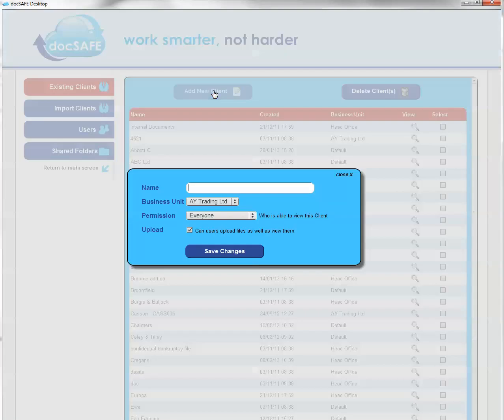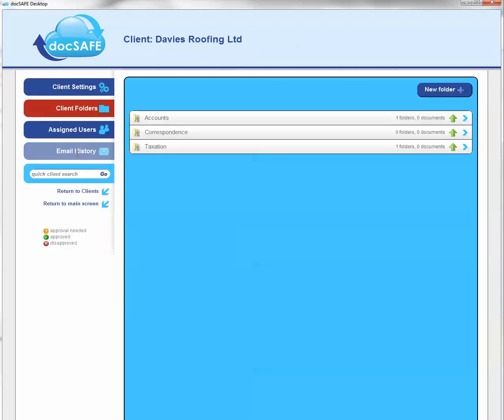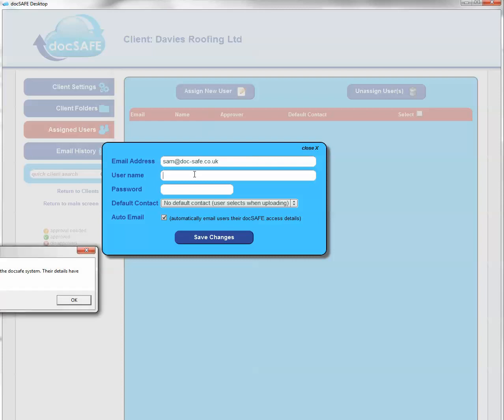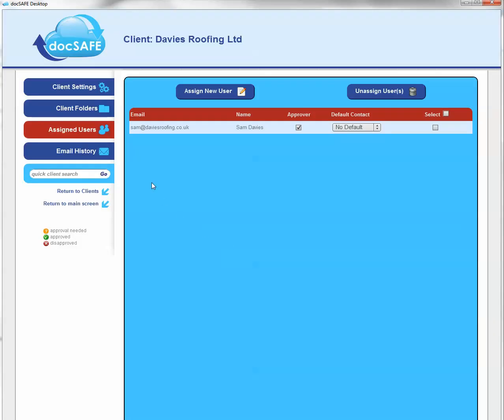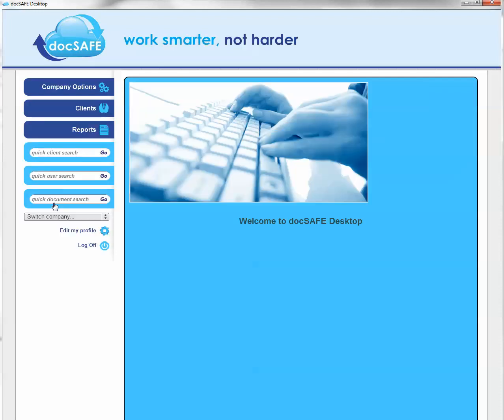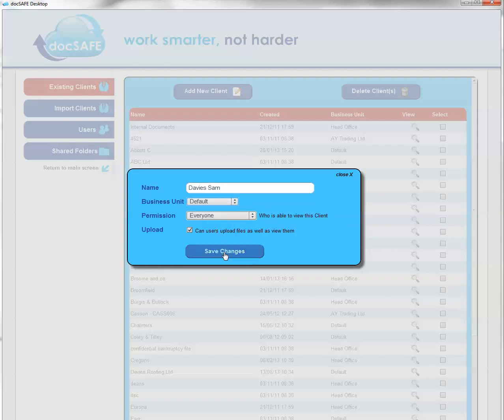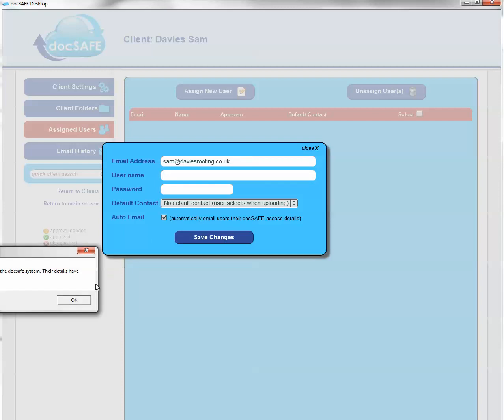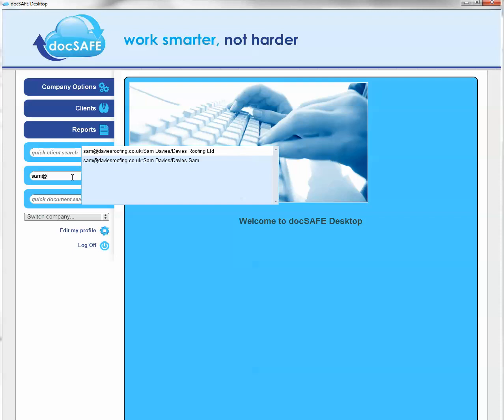Assigning a user to multiple docsafe accounts